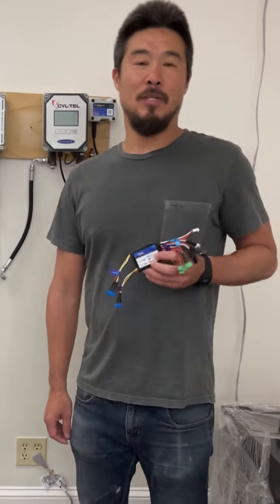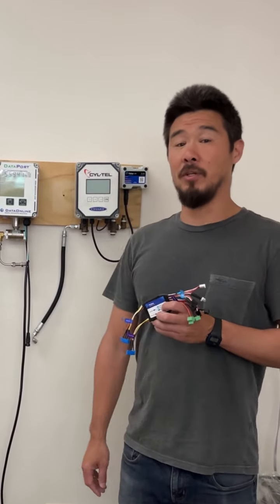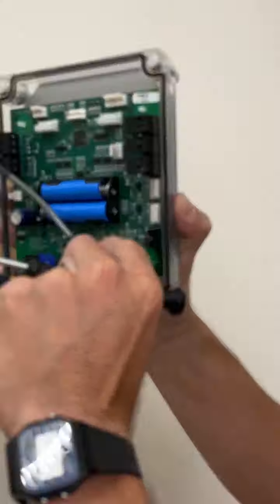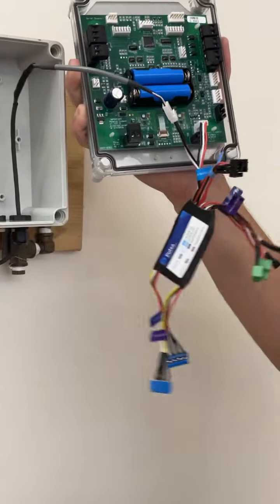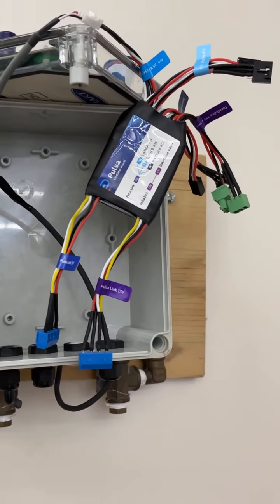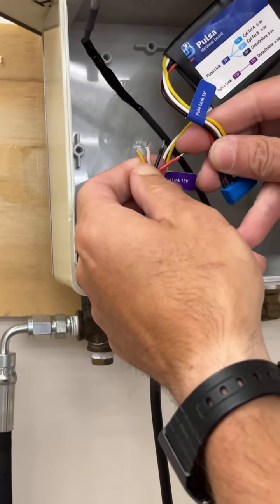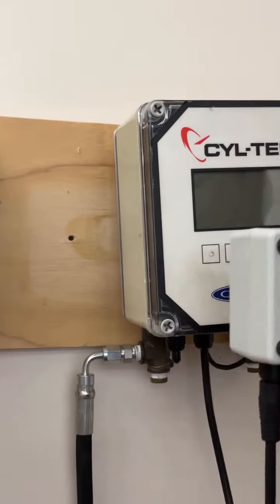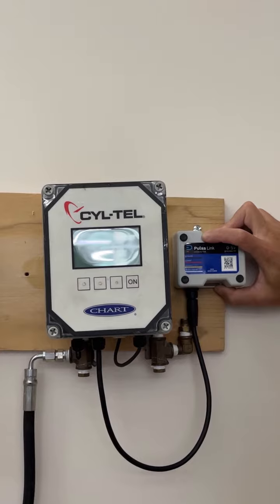Pulsa Hardware How-To: Mediator Board installation for Cyl-Tel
Learn how to install the Mediator Board for Pulsa Link on a Cyl-Tel unit while keeping the Cyl-Tel sensor, plumbing, and digital gauge intact.